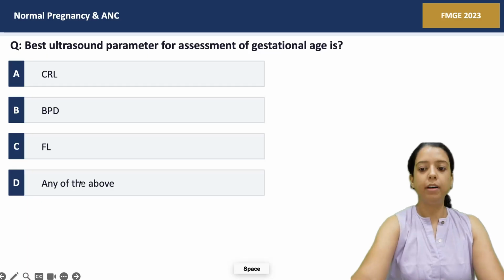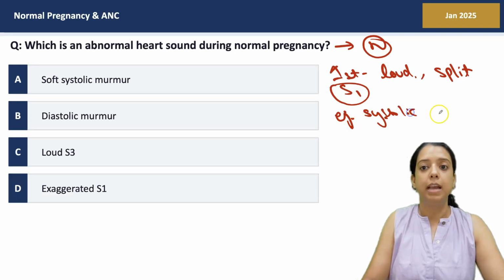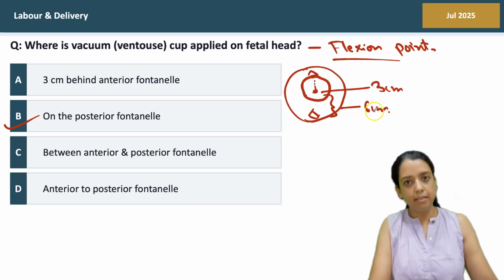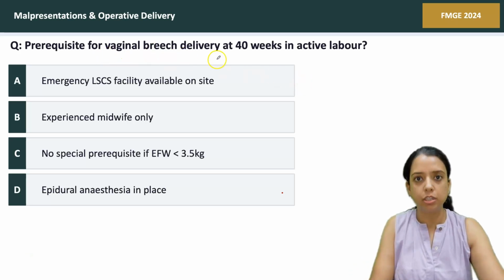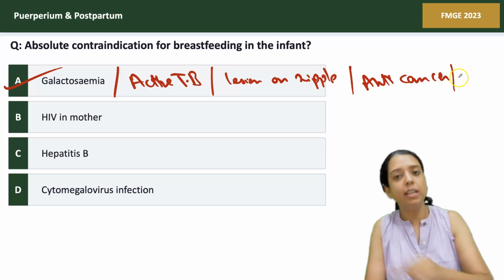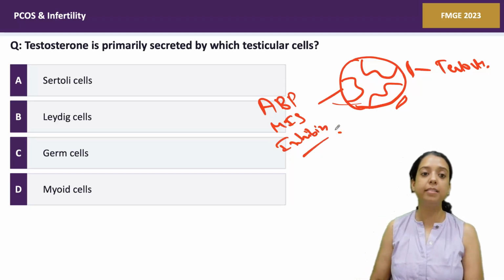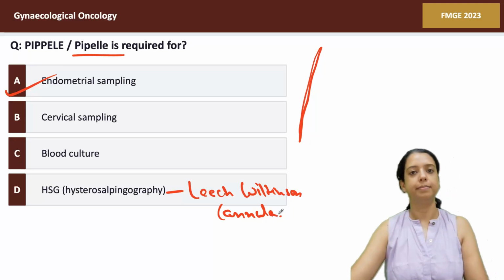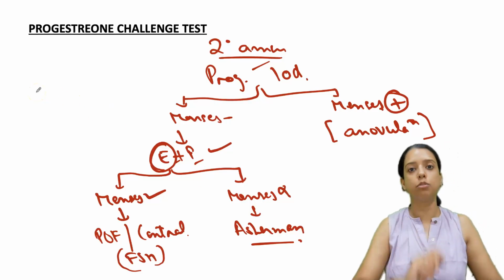FMGE 2026, OBGY-PYQ, Quick Revision